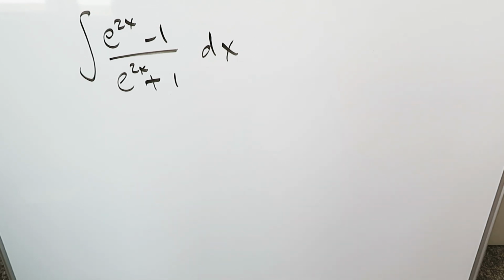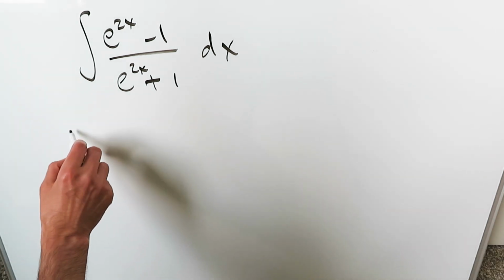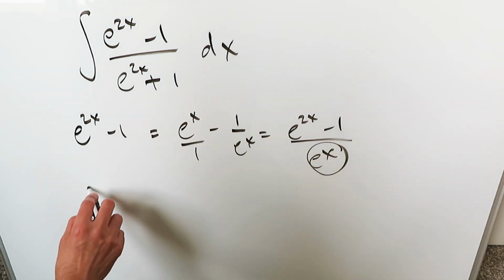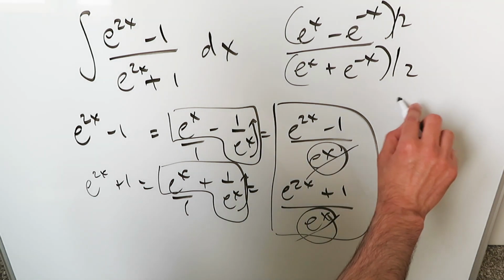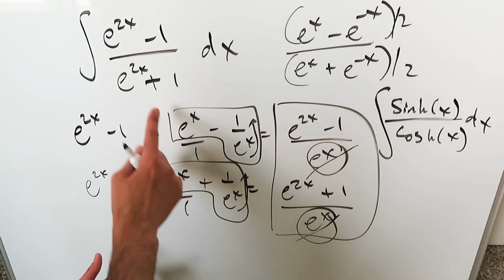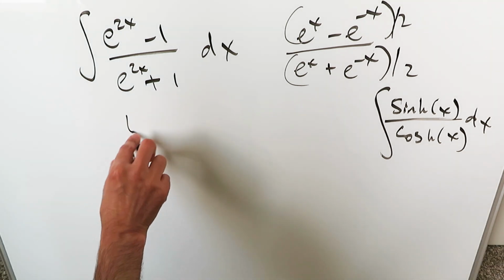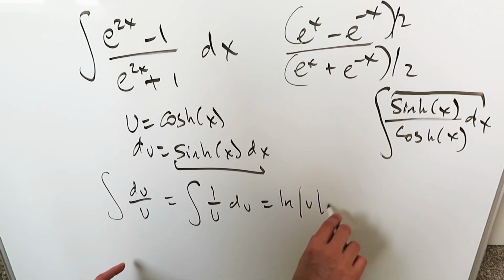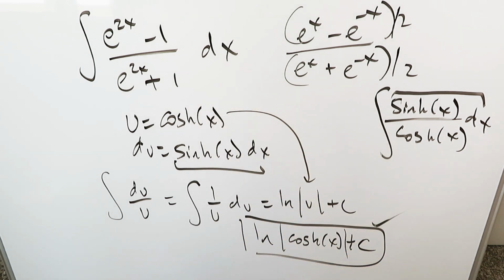Easily arrive at the Antiderivative